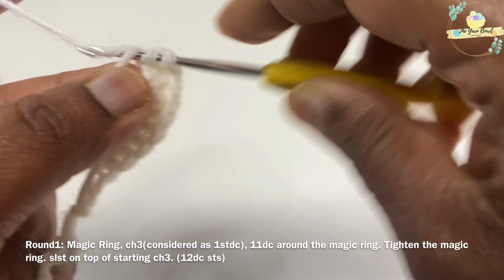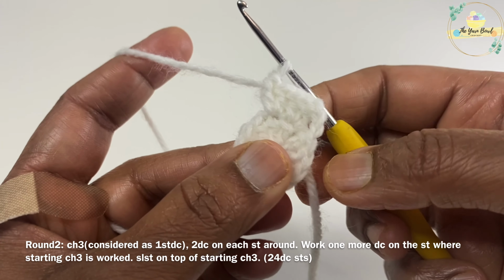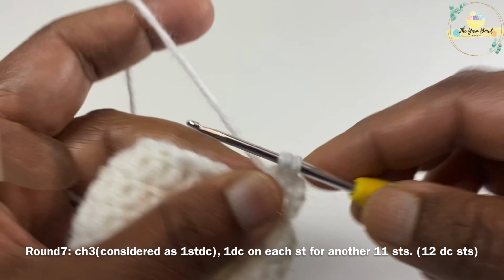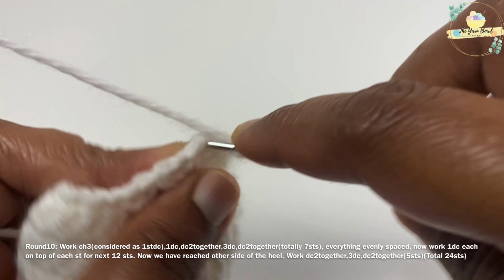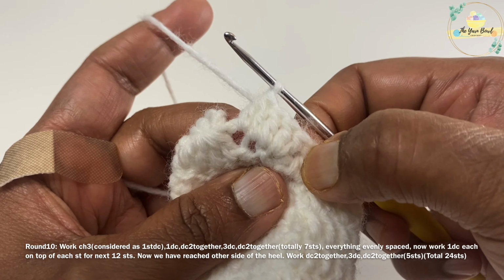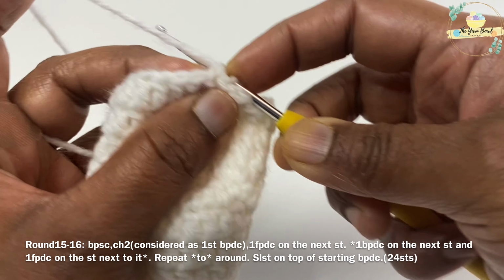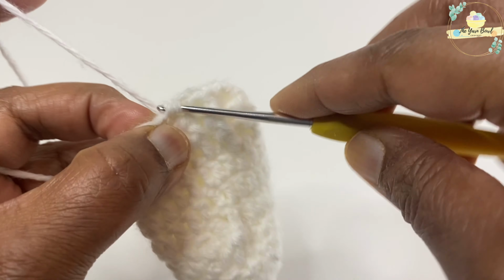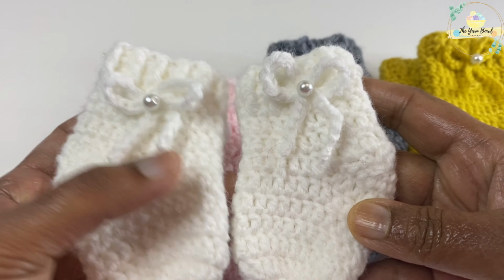Crochet Baby Socks | Easy Crochet Pattern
Hello Everyone!

In this video we will see how to crochet this cute baby socks for 0-3months size!

Click on the link below for a free written pattern for sizes 0-3,3-6,6-9 and 9-12 months sizes: